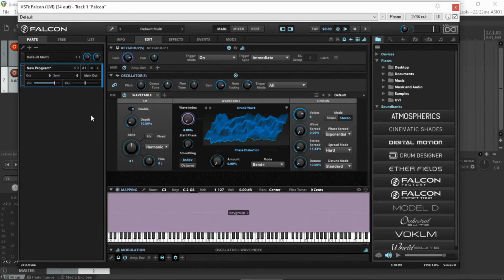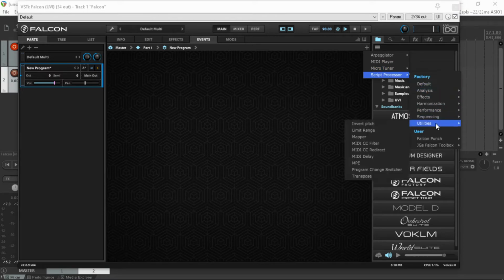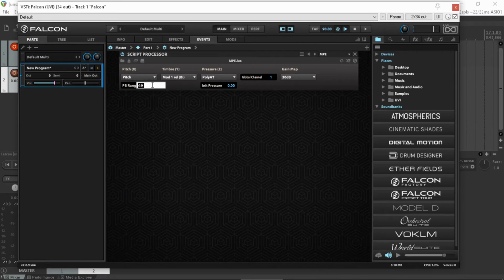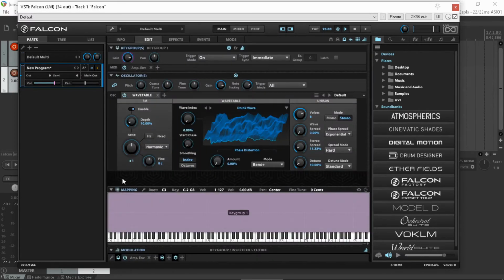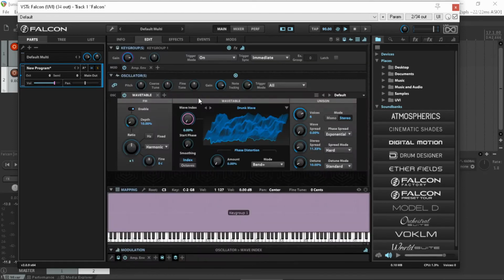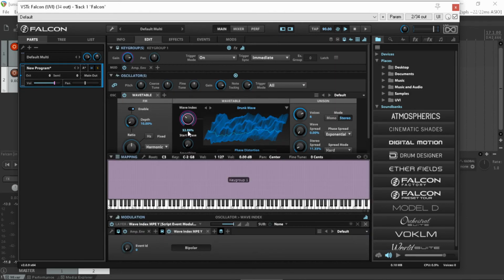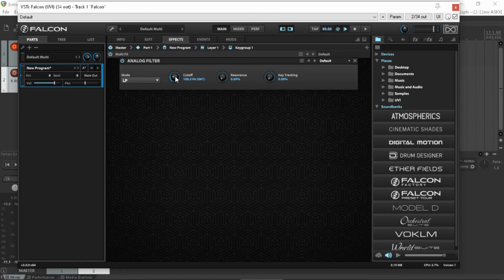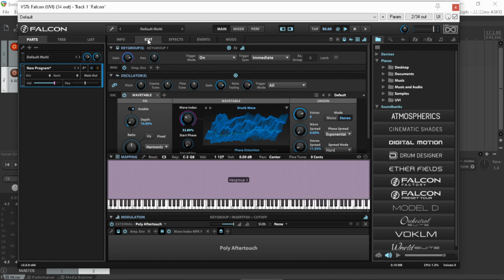Using MPE in UVI Falcon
I recently picked up an MPE controller (a Sensel Morph). There wasn't much out there about MPE in Falcon, so I thought I'd take a crack at making a quick video.

As for the Morph itself, it's amazing, and at a good price point. Take a peep at Venus Theory's video on it